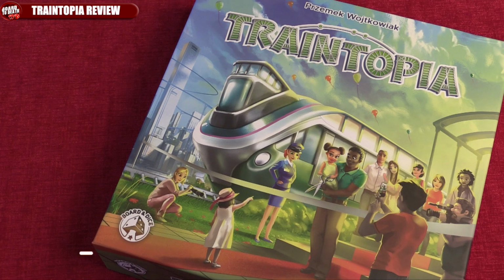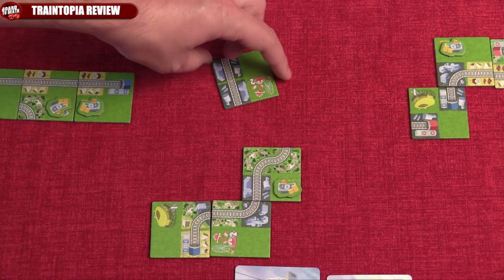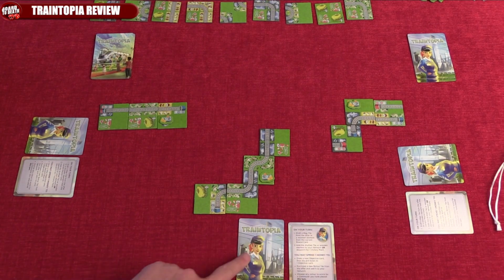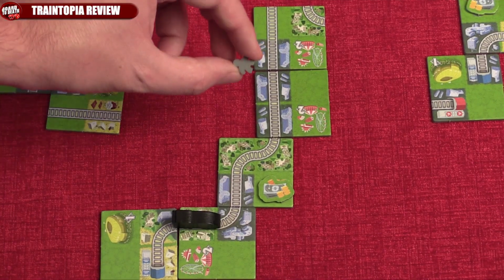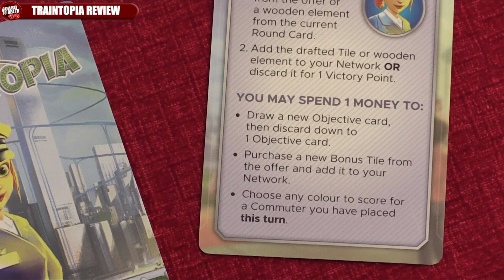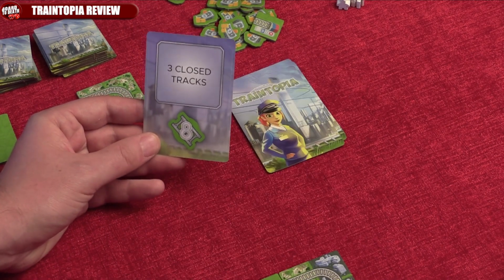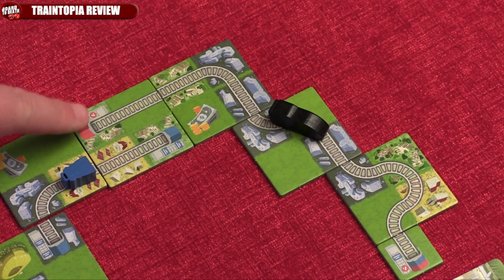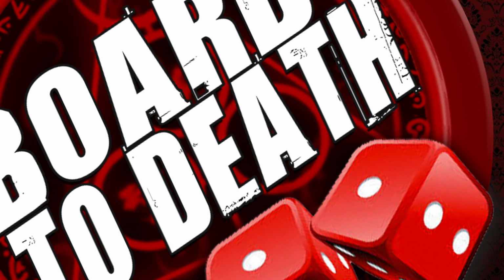Traintopia Board Game Video Review by Board to Death TV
TAH WARS Dice Tower Game:
Attack All humans!